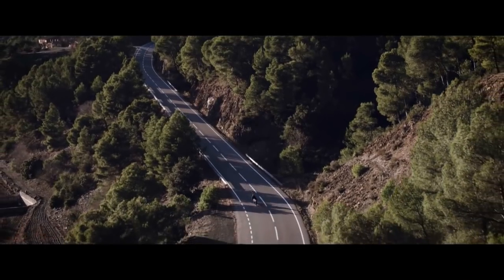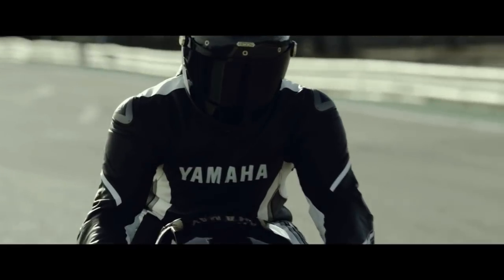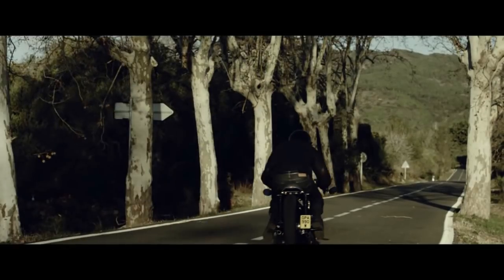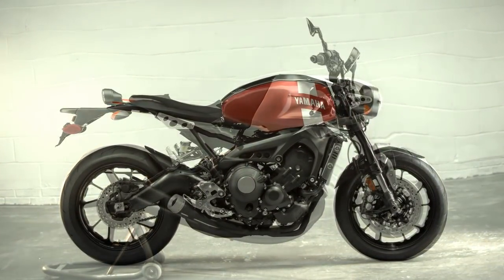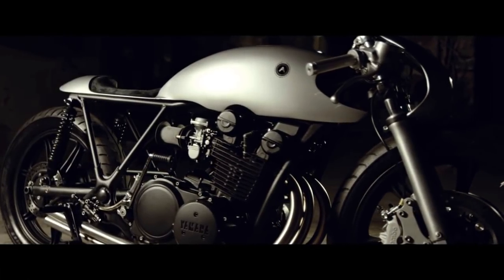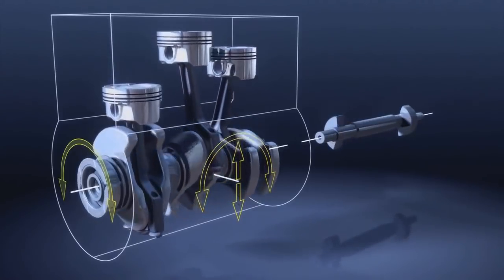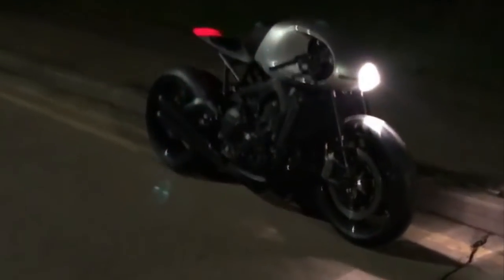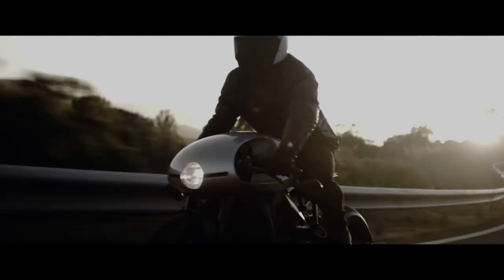Cafe Racer (Yamaha XSR 900 by Auto Fabrica)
Yamaha Europe chose Auto Fabrica under the Yard Built Customs program, to build 3 projects.
They gave them, 2 new XSR 900, and a 1976 XS 750.
I already presented the XS 750 project 3 weeks ago.
So, this time, it is the turn of yamaha XSR 900(Prototype 2).
Built by 2 talented Brothers,  Bujar, and Gaz, owners of Auto Fabrica, located in England.